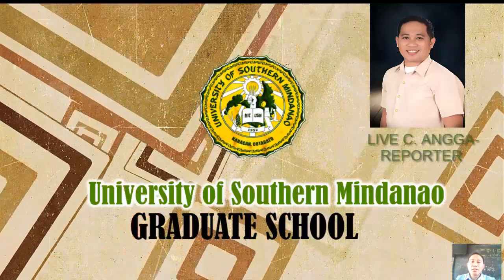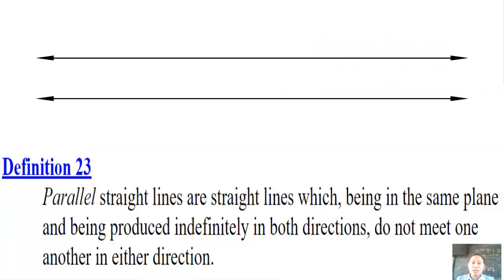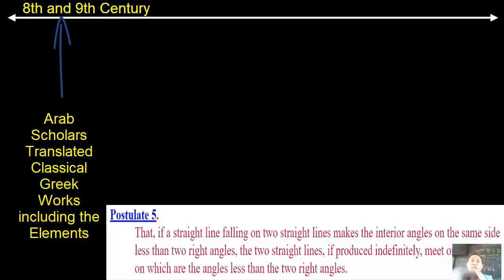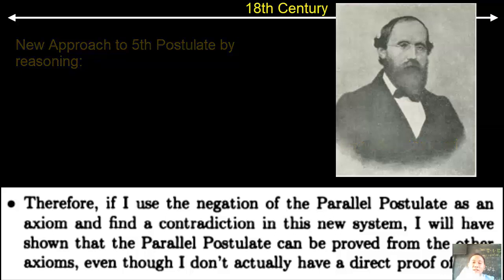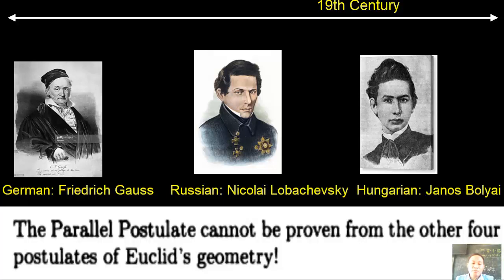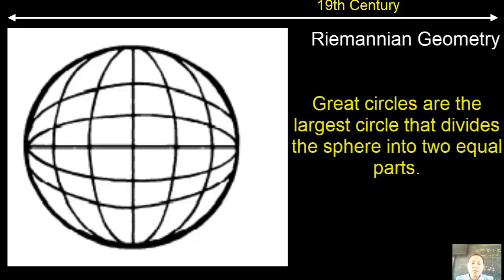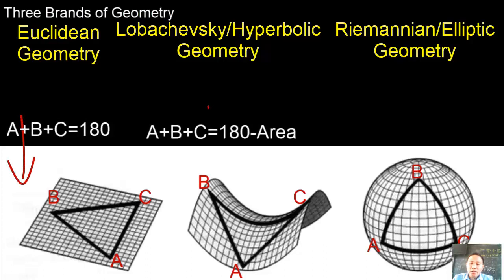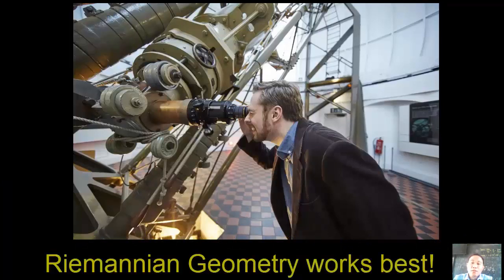Liberation of Geometry First Draft, 330 BC is 270BC